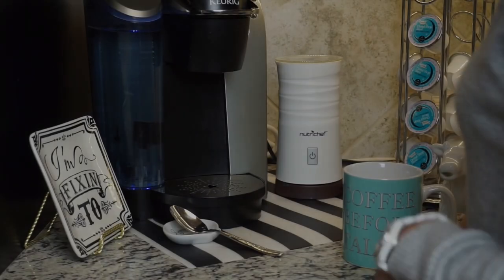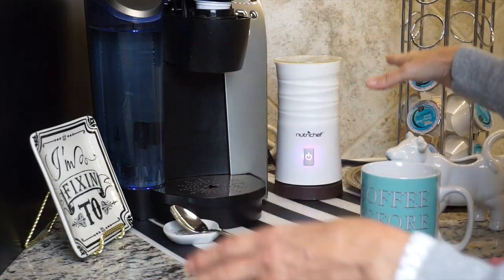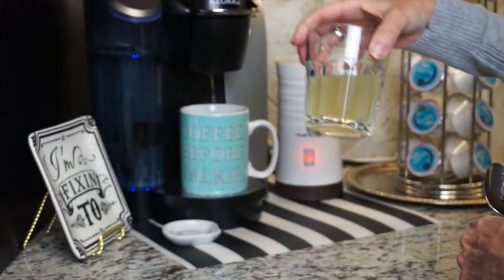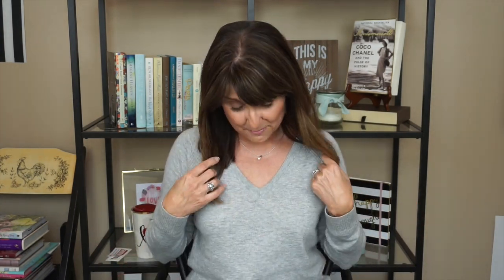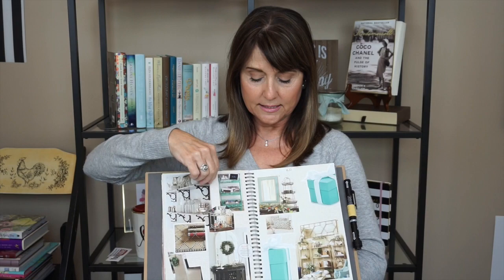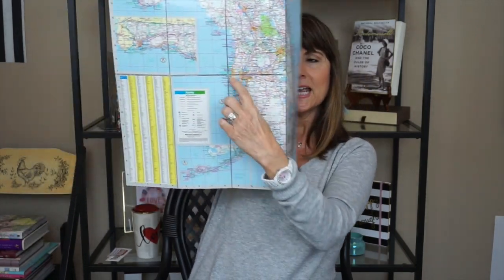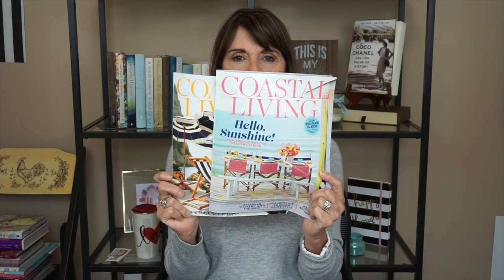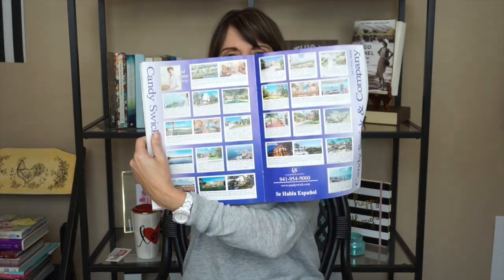youtube video #-2ii-5cCsdI